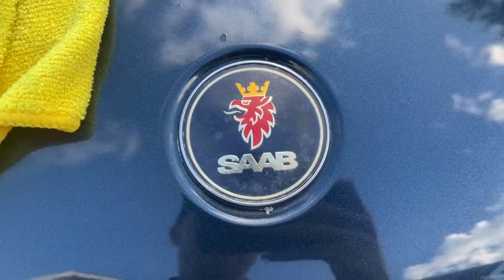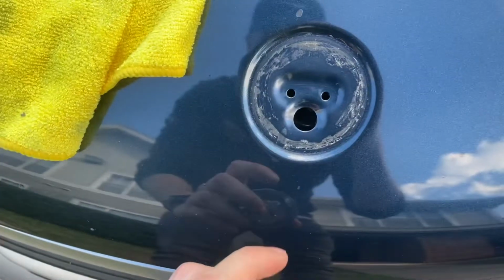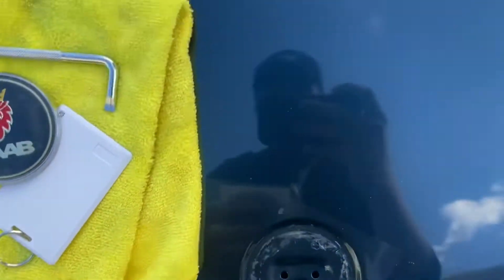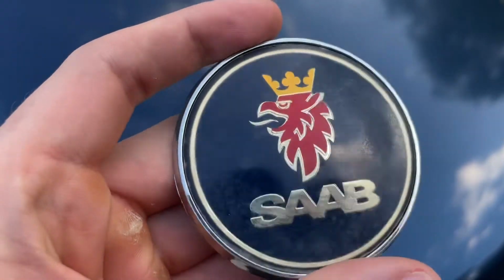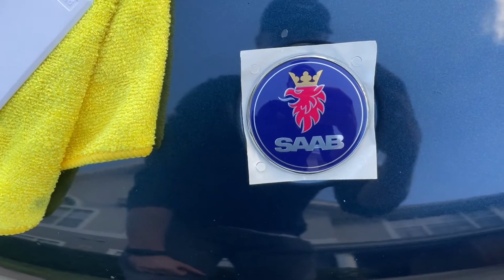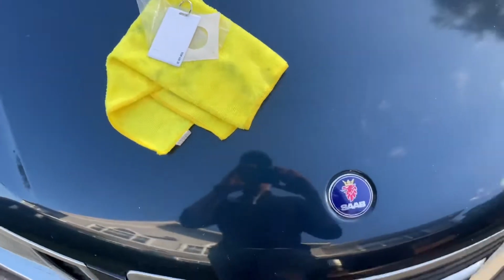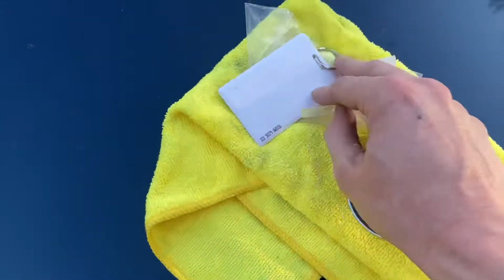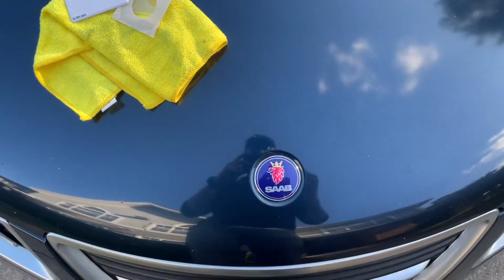How to Replace SAAB NG 9-5 Emblem Badge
Quick video showing how to remove an old emblem without the need for tools, a simple credit card like item will do. Be sure to by official replacement emblems as the cheap ones may look good at first but will quickly deteriorate as they are exposed to the elements.

Car: 2011 SAAB 9-5 Turbo4 Fjord Blue

Here is a link to eSaabParts where you can get an official badge